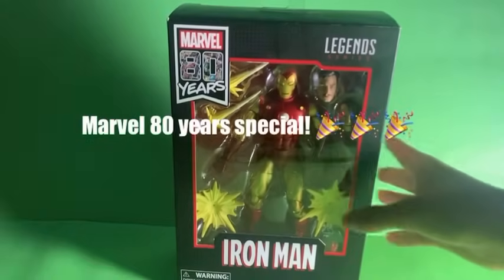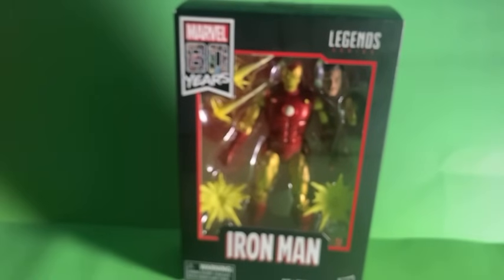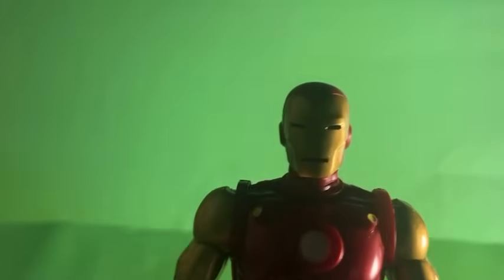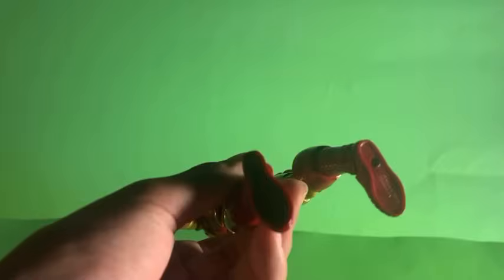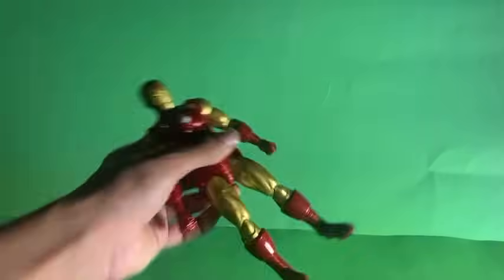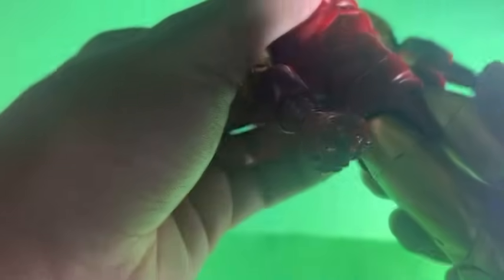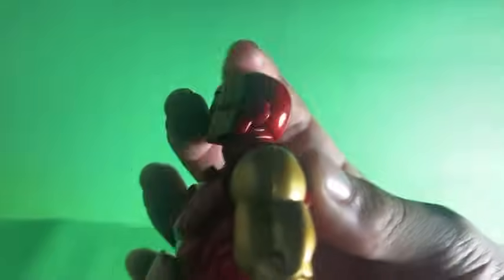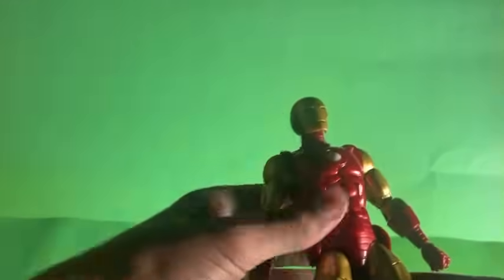Unboxing | Hasbro Marvel 80year Legends Ironman